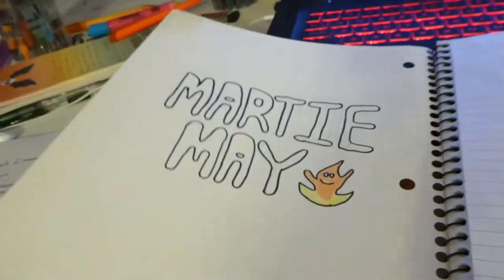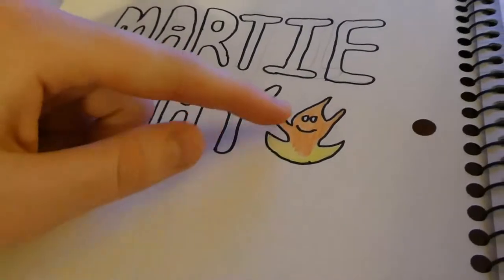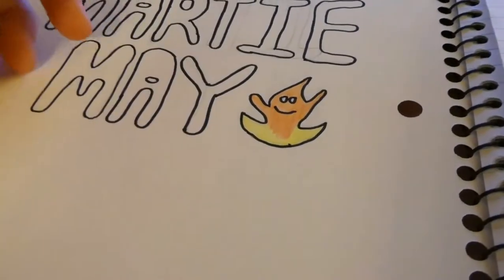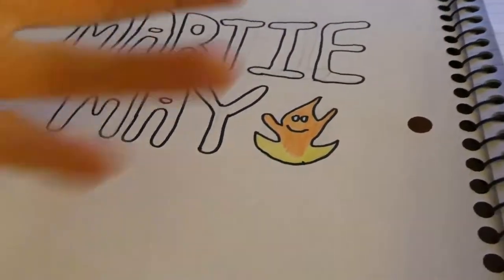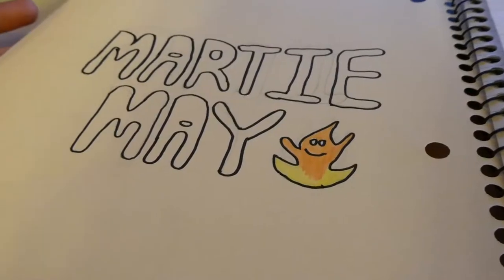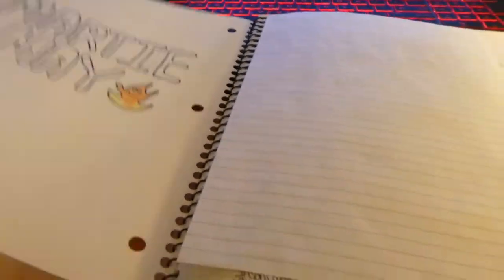a chaotic outlining vlog where I don't even know what's happening || Camp Nano - April 2021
I... I don't even know what happened to me during this vlog. It's like I got possessed or something. I kinda start talking crazy and don't worry if it doesn't make sense because I KNOW what I'm trying to say yet it still doesn't make sense to me...
Socials:
Timestamps:
00:00 Chaos, pure chaos
Want some free music to play in your videos without copyright?